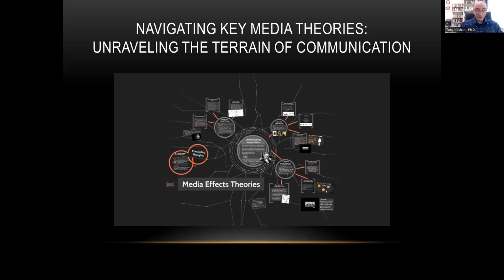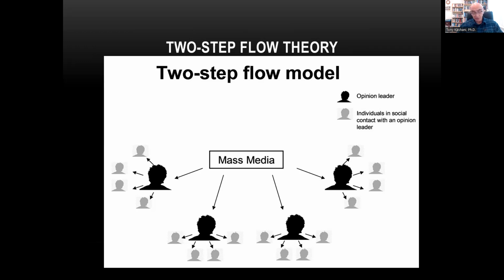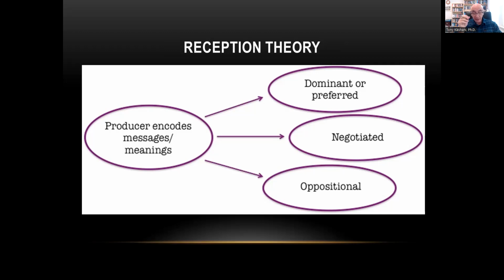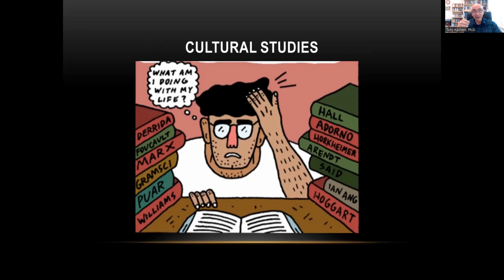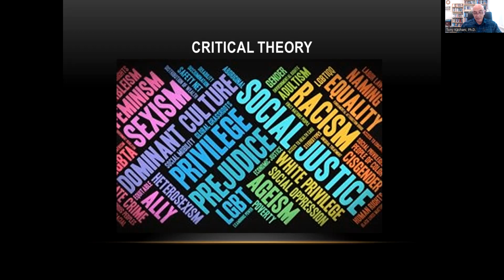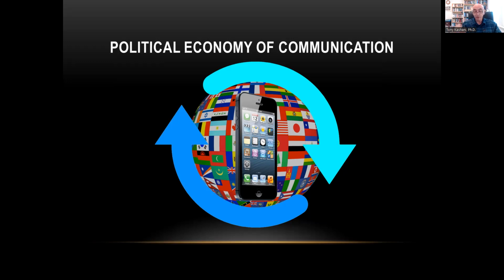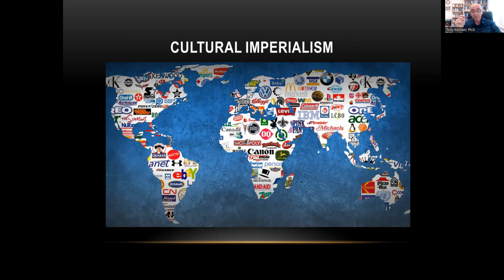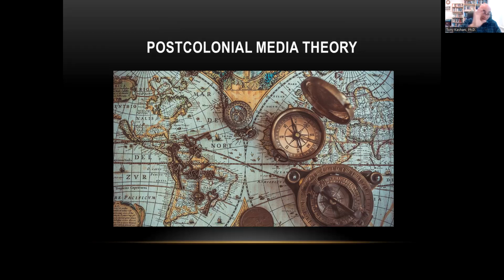Exploring Major Media Theories -- Dr. Tony Kashani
Tony Kashani delivers an in-depth exploration of major media theories. In the vast and dynamic field of communication, these theories serve as lenses through which we can analyze, interpret, and comprehend the complex interplay of media and society. Our journey will traverse seminal perspectives that have shaped our understanding of media's influence, from traditional models to contemporary frameworks.